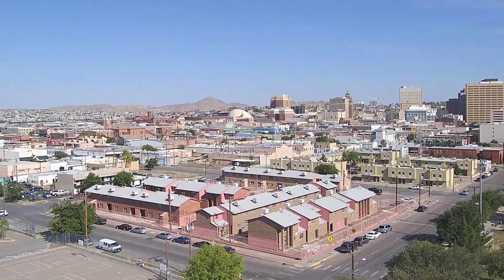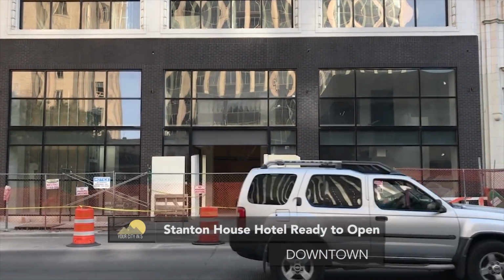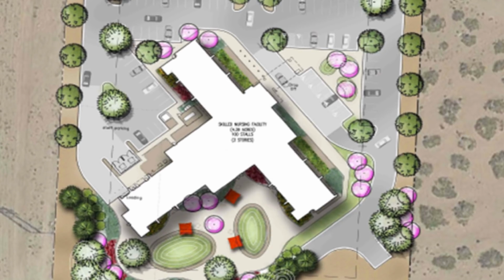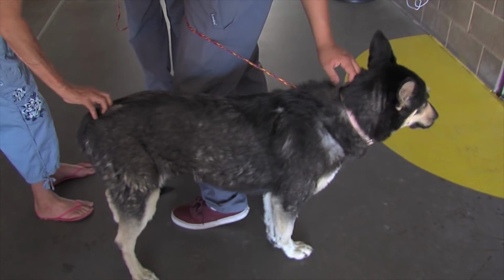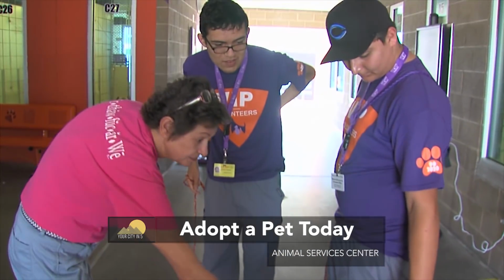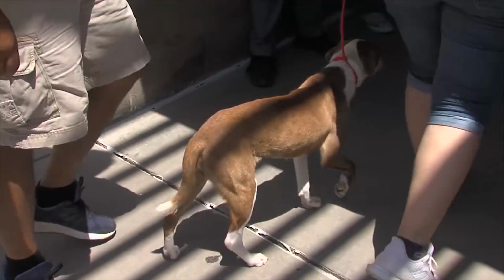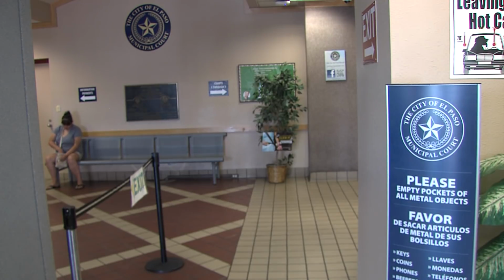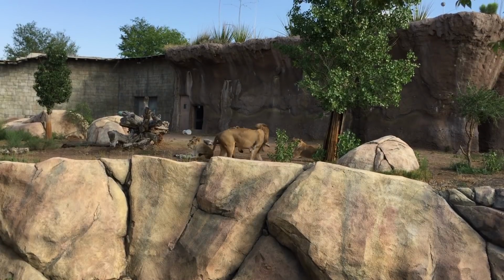Your City in 5- June 14, 2018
This edition highlights:

·        Manhattan Heights Gets Improvement

·        New Downtown Hotel

·        Rehab Center in East El Paso

·        iFly in El Paso

·        El Paso’s Soccer Team Announcement

·        Adopt a Pet Today

·        Teen Court Program

·        El Paso Zoo Activity